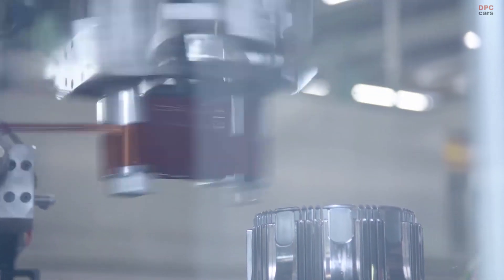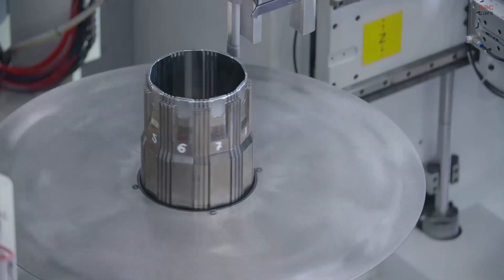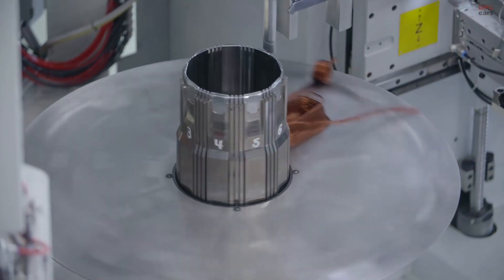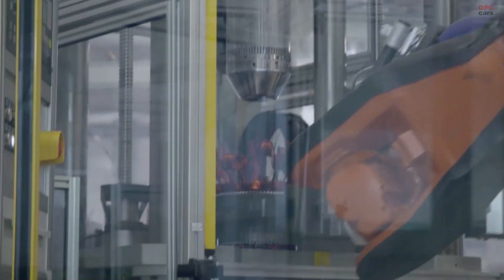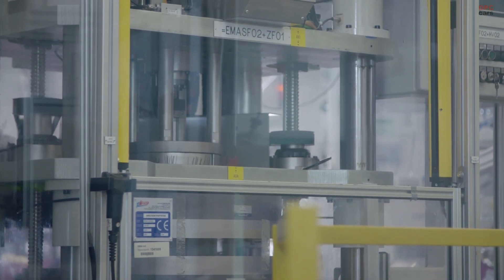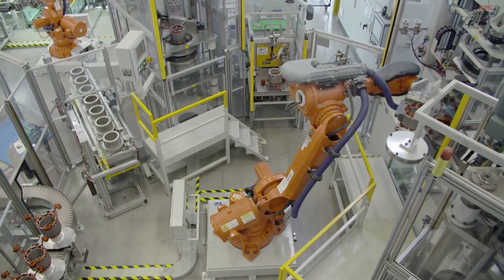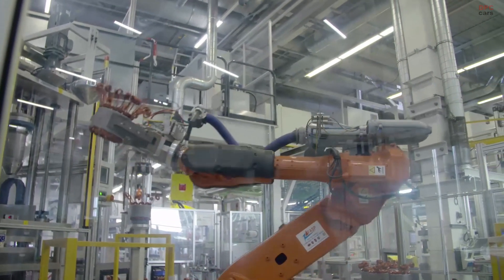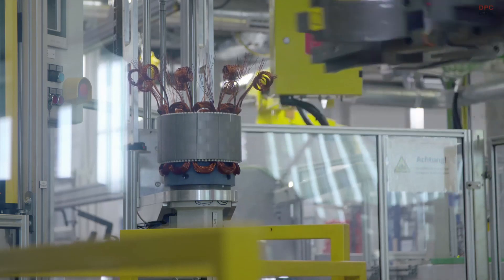BMW i3 Electric Motor Production Factory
Production of BMW i3 engine BMW Group Plant Landshut

Coil winding and inserting machine, copper wires are winded in coils, middle forming of the winding heads, expanding the inserted coils, single head lacing machine: coils are fixed in place, final forming of the winding heads, winding heads are pressed into the end geometry, rotor assembly: 6 lamination stacks are loaded by 12 large and 12 small magnets, assembly of rotor shaft, mounting of the stator into the housing.